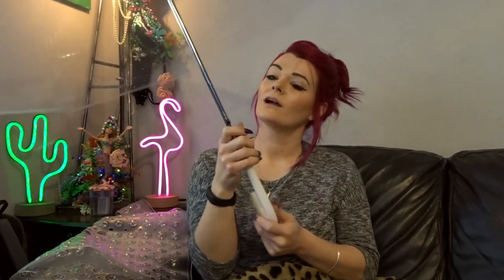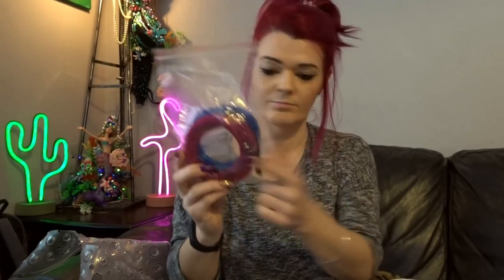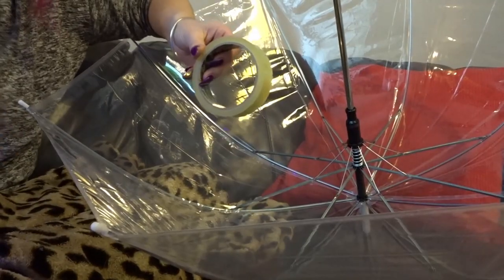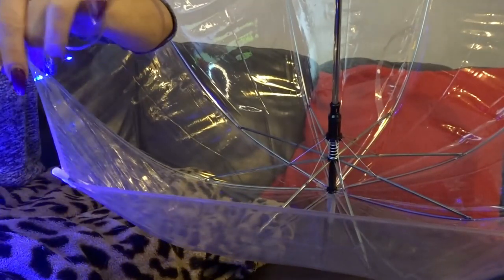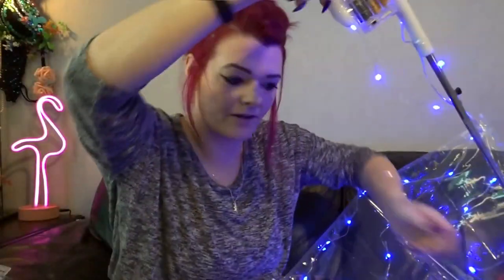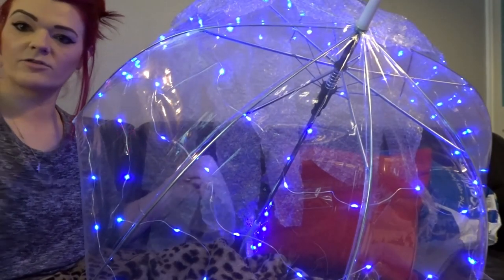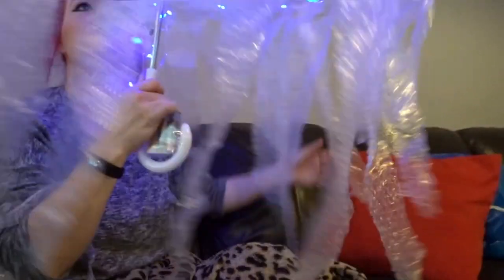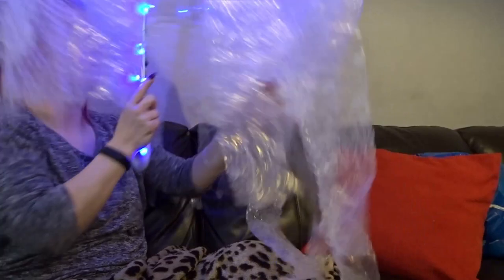DIY - Jelly Fish Costume/Decor Tutorial / MoggyBoxCraft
This video is a terrible DIY tutorial of giant jelly fish, perfect for a costume idea or for decor.
Made with a clear umbrella, lots of re-purposed bubble wrap, battery operated lights, wire and tape.

If you have found yourself here, wondering what the heck you are watching, just know that I, the creator of this video, also wonders too. It's the first ever video I filmed and very badly edited on the almost un-usable editing soft-ware. All I can say is, it gets better, not this video, or maybe the next 10-20, but I'd like to think you'd agree my more recent videos are greatly improved, so feel free to watch another video and let me know. Thank you.

Deborah x

P.S. The weird breathing and snoring noises are the dogs sleeping on the sofa while I craft... they don't care about it and hopefully, neither will you.